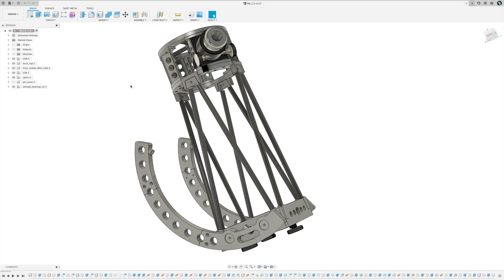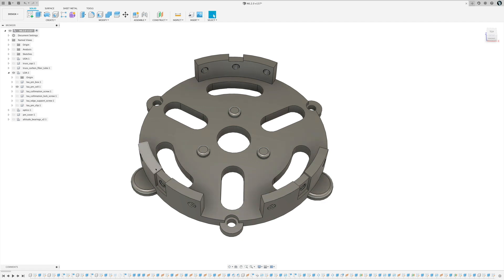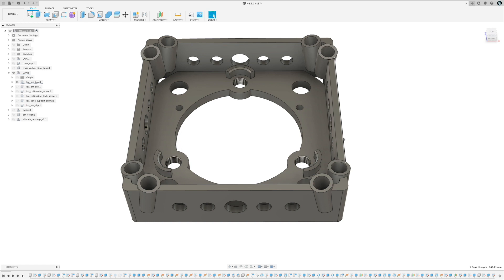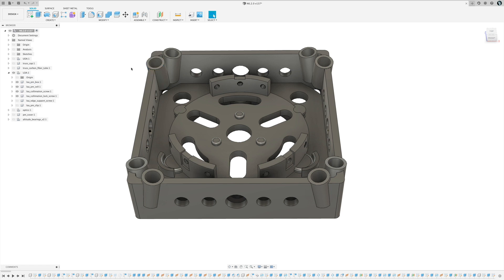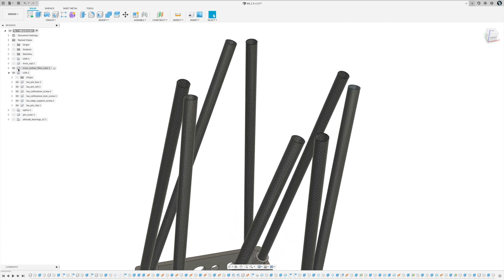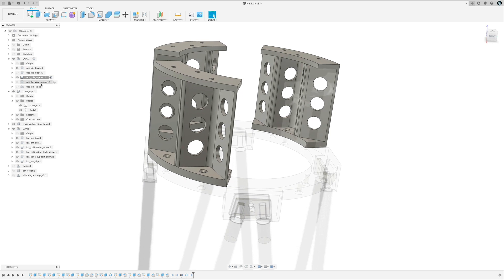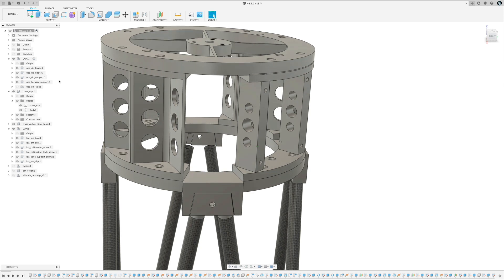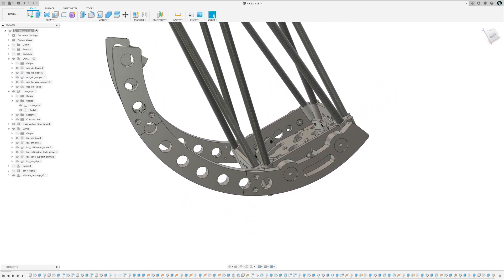3D-printed Newtonian Reflector Telescope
3D-printed Newtonian Reflector Telescope.

6" (153mm) f/5 primary mirror, 50mm secondary mirror.
750mm Focal Length